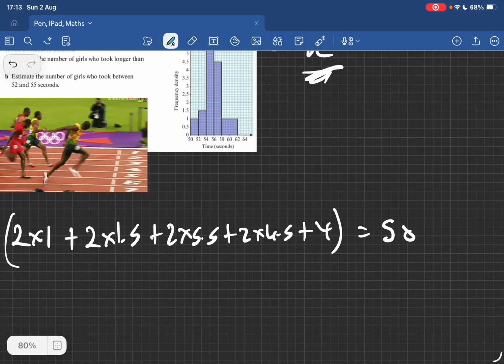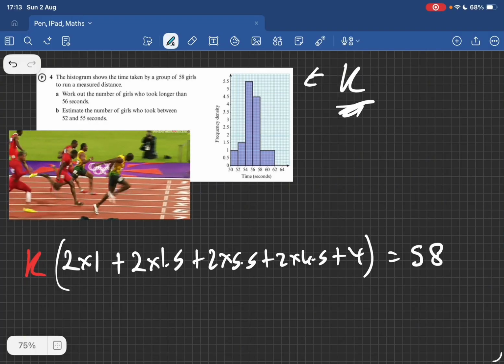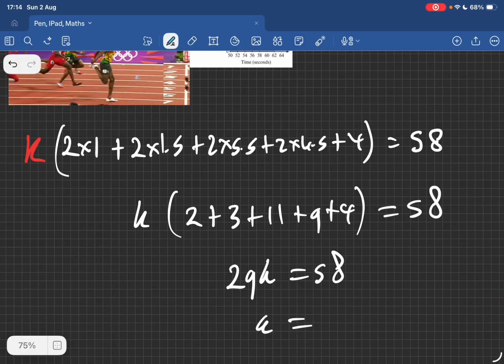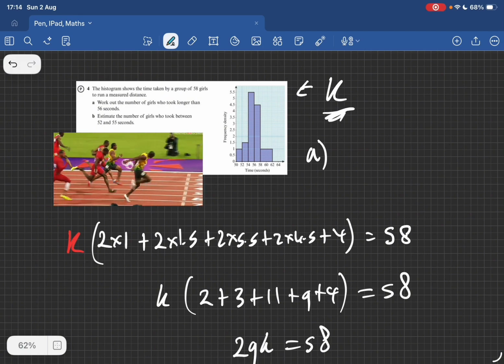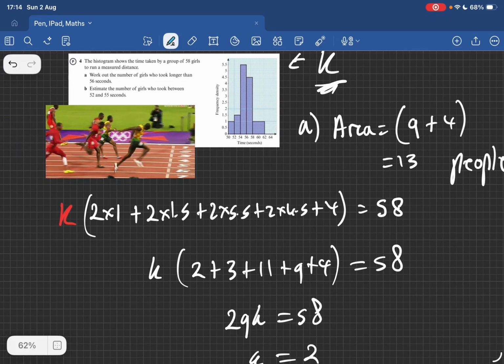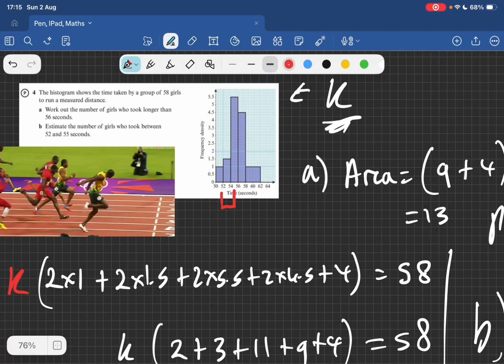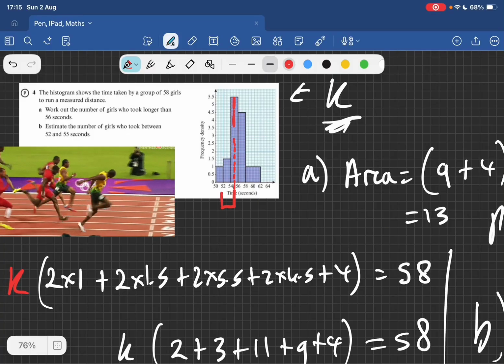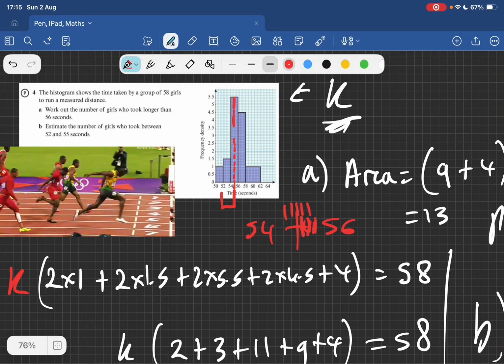Stats Year 1 Mixed Exercise 3 Question 4 — full working, Edexcel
Full walkthrough of Mixed Exercise 3 Question 4 from the Edexcel Applied Year 1 textbook, explained step by step.

📘 Textbook: Edexcel A Level Applied Mathematics Year 1/AS
 📍 Chapter 1: Representations of data — Mixed Exercise 3, Question 4